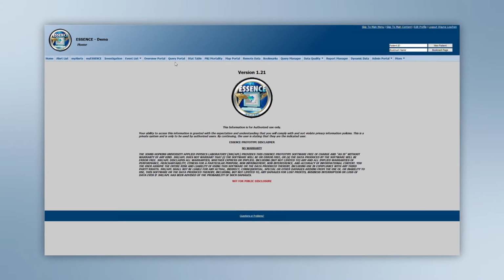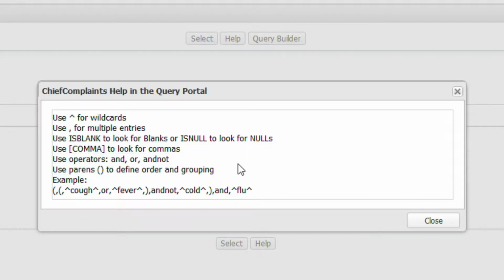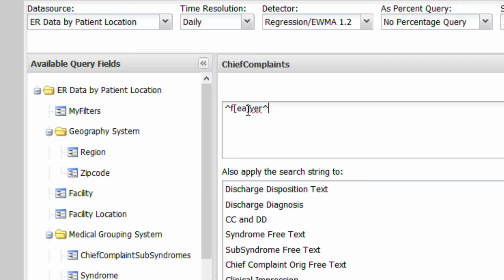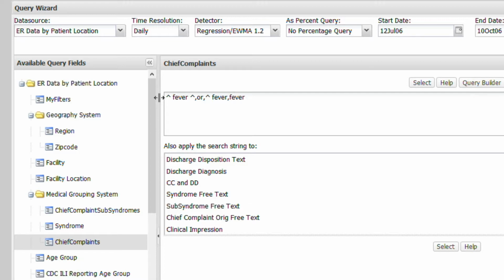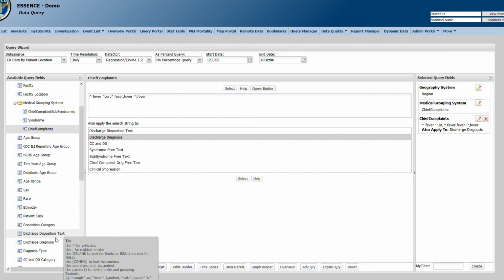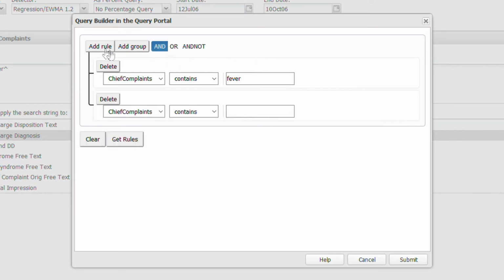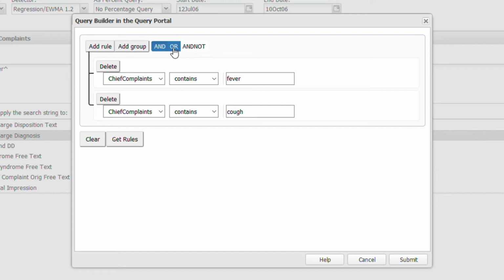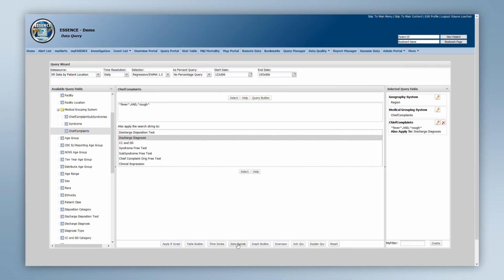ESSENCE - Free Text Query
Training Video on the use of Free Text Querying in ESSENCE